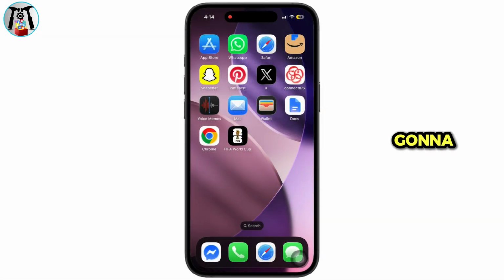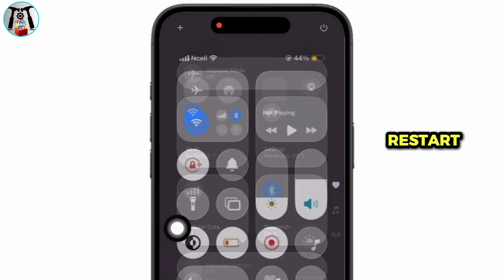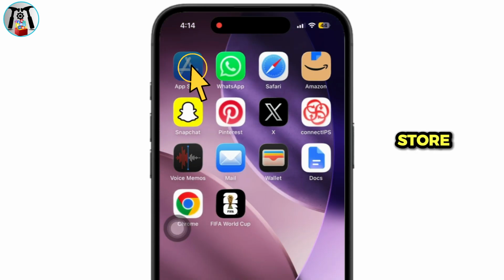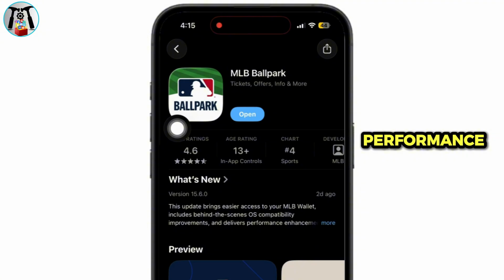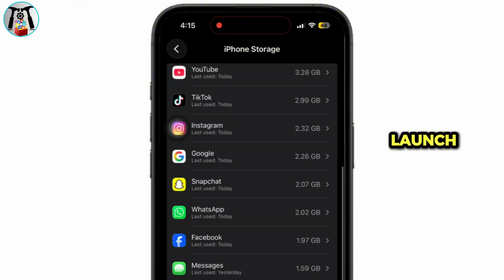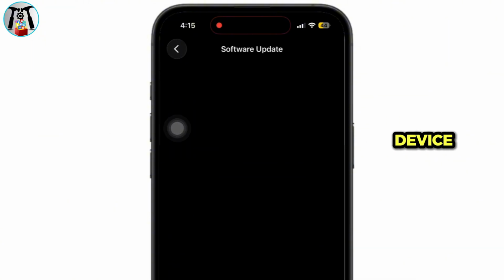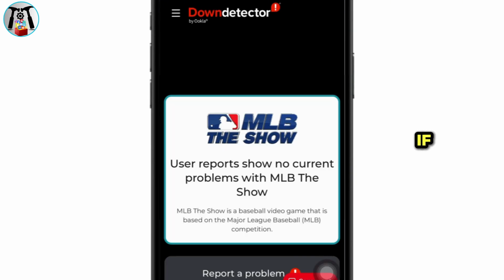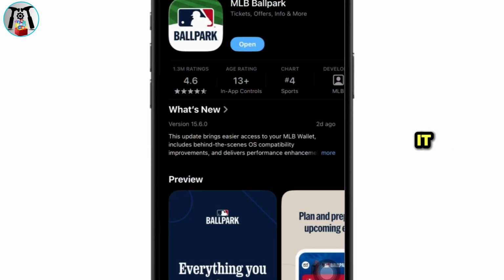How to FIX MLB BALLPARK APP Not Working (UPDATED 2026)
In this video, you will learn how to FIX MLB BALLPARK APP issues using simple troubleshooting steps. This guide covers common problems such as the app not opening, crashing, freezing, login errors, ticket access issues, or loading problems on Android and iPhone.

First, we show how to check your internet connection and ensure MLB services are running properly. Then you will learn how to update the MLB BALLPARK APP and clear temporary app data. After that, we guide you through checking permissions, fixing account-related issues, and refreshing your login session. Finally, we show how to reinstall the app if the problem continues.

This method works for most MLB Ballpark app errors and helps restore full functionality in 2026.

Timestamps:
0:00 – Introduction & Problem Overview
0:10 – Step 1: Check Internet Connection
0:28 – Step 2: Update the MLB BALLPARK APP
0:50 – Step 3: Clear Cache & Refresh Login
1:10 – Step 4: Check Permissions & Settings
1:25 – Step 5: Reinstall the App if Needed
1:34 – Ending & Final Fix